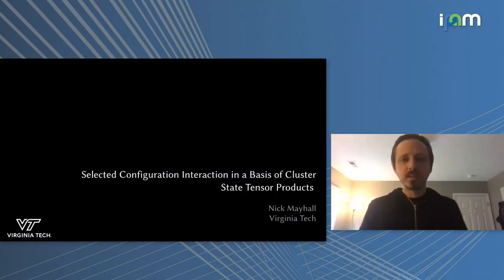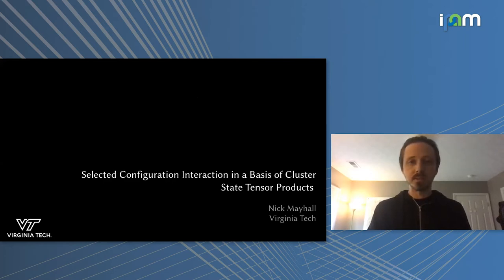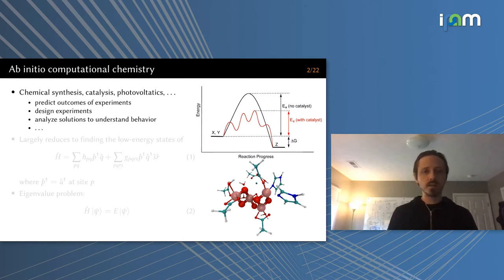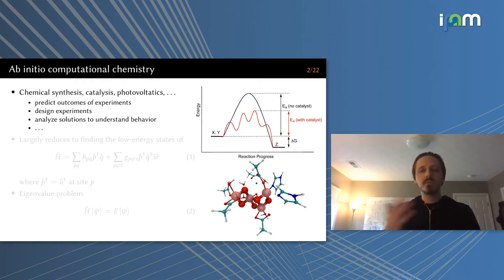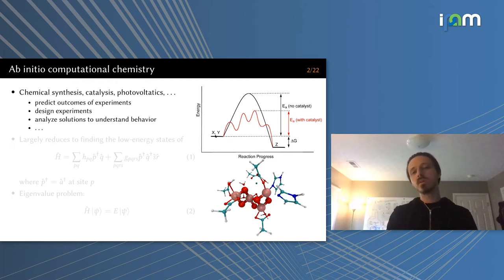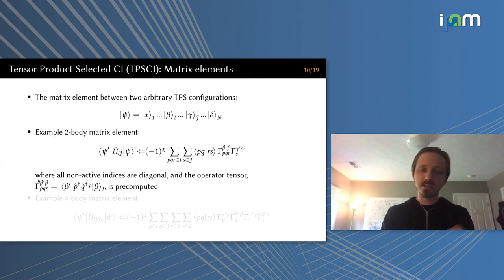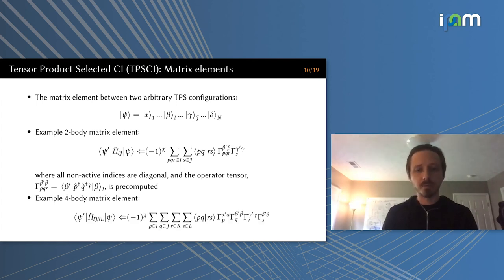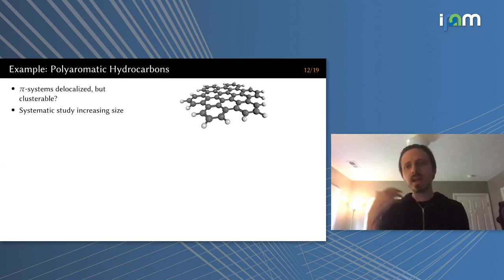Nick Mayhall: "Selected Configuration Interaction in a Basis of Cluster State Tensor Products"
Workshop I: Tensor Methods and their Applications in the Physical and Data Sciences

"Selected Configuration Interaction in a Basis of Cluster State Tensor Products"
Nick Mayhall - Virginia Tech

Abstract: Selected configuration interaction (SCI) methods are currently enjoying a resurgence due to several recent developments which improve either the overall computational efficiency or the compactness of the resulting SCI vector. These recent advances have made it possible to get full CI (FCI) quality results for much larger orbital active spaces, compared to conventional approaches. However, due to the starting assumption that the FCI vector has only a small number of significant Slater determinants, SCI quickly becomes intractable for systems with strong correlation. In this talk, I will describe a method for developing SCI algorithms in a way which exploits local molecular structure to significantly reduce the number of SCI variables. The proposed method is defined by first grouping the orbitals into clusters over which we can define many particle cluster states. We then directly perform the SCI algorithm in a basis of tensor products of cluster states instead of Slater determinants. While the approach is general for arbitrarily defined cluster states, we find significantly improved performance by defining cluster states through a self-consistent Tucker decomposition of the global (and sparse) SCI vector. Numerical results show that TPSCI can be used to reduce the number of variables in the variational space quite significantly as compared to other selected CI approaches.